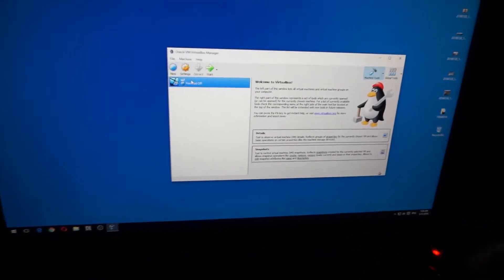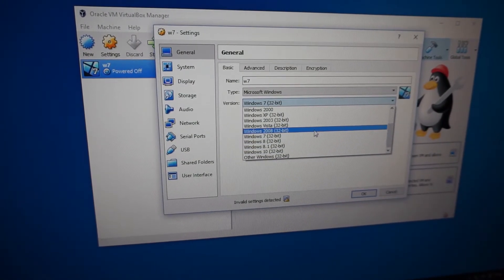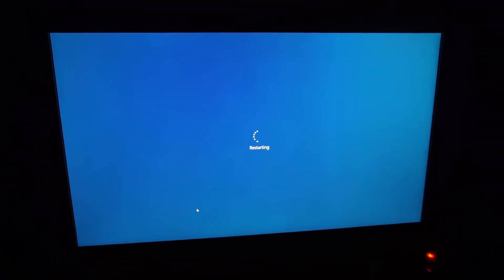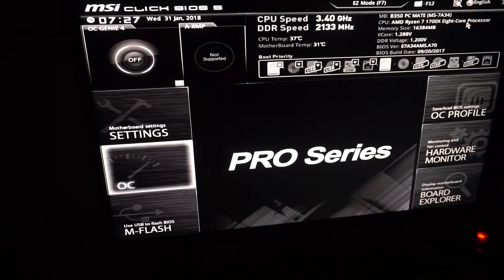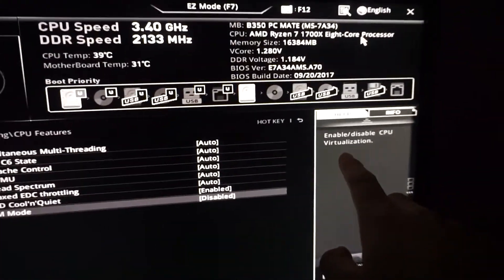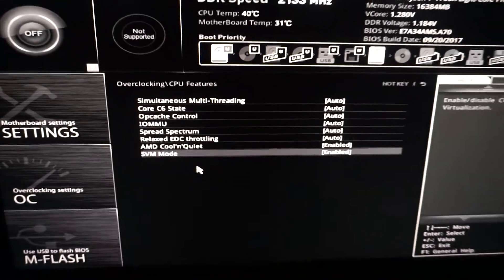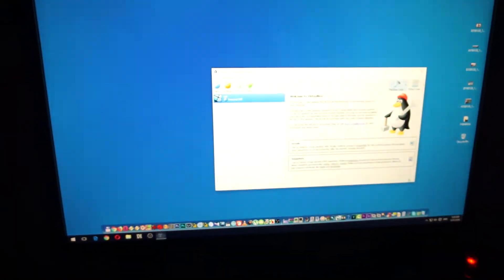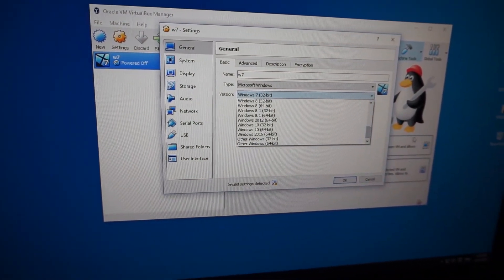VirtualBox shows only 32-bit versions in the Version list, not 64-bit (enable Virtualization)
To show 64-bit operating systems also, enable Virtualization in BIOS.